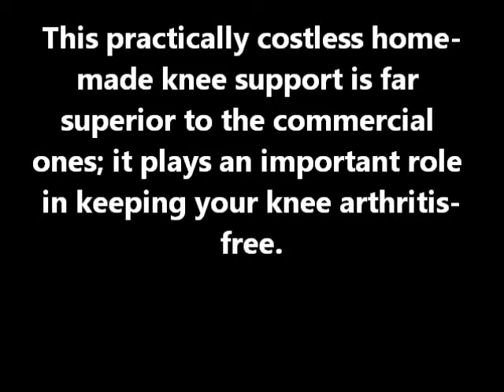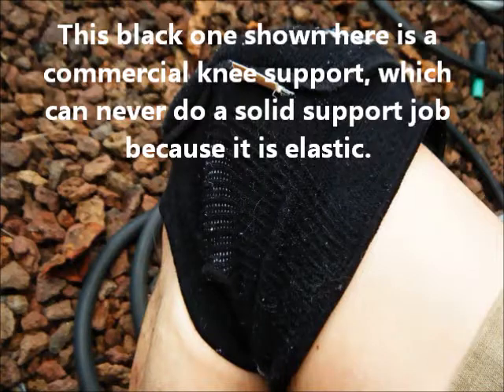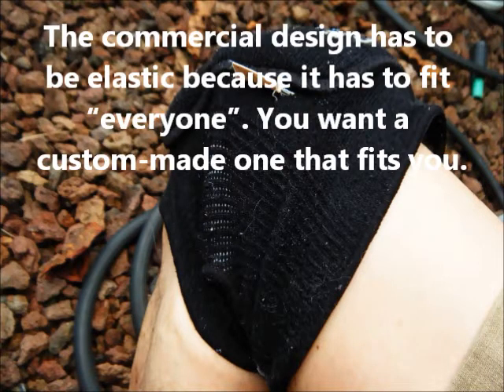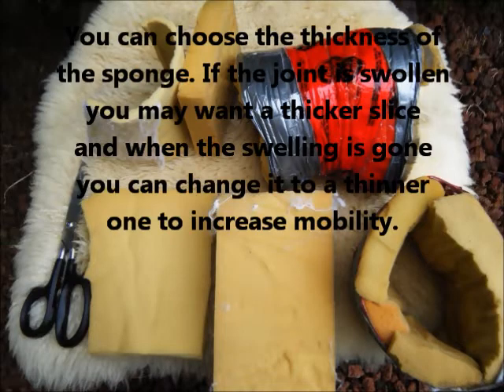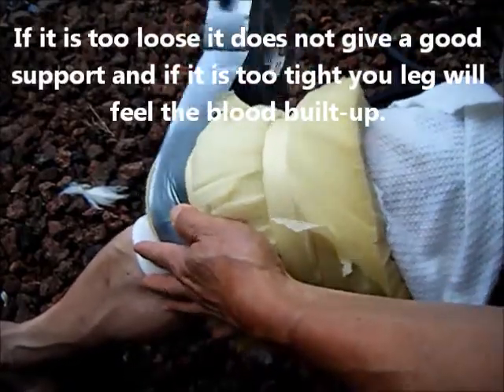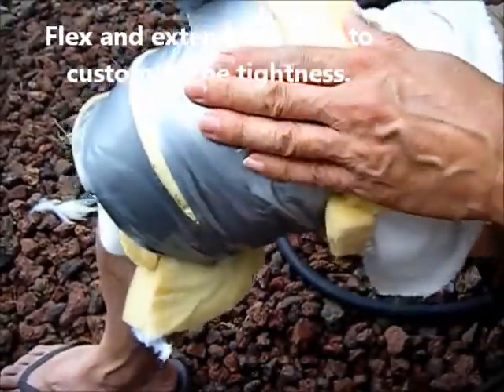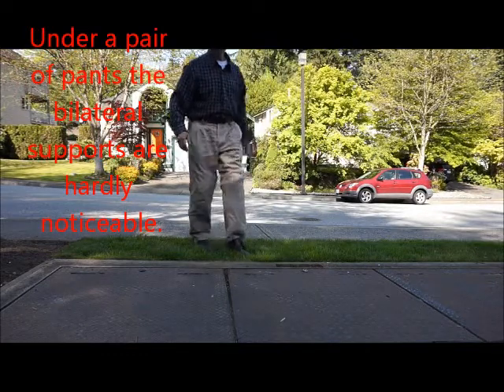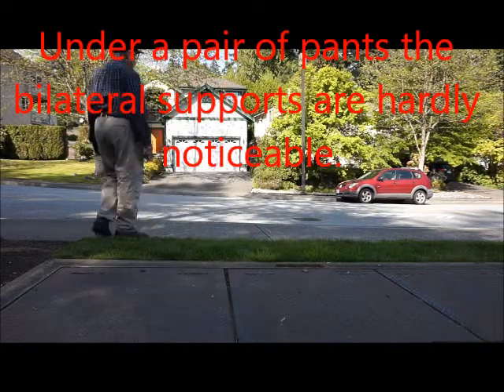(2 knee care) Treat and prevent knee arthritis with your home-made customized knee support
Treat and prevent knee arthritis with your home-made customized knee support by Dr. George Ho of Vancouver
Dr. George Ho of Vancouver is a licensed chiropractor since 1984. He has designed and tried this home-made knee support with his 3 decades of clinical experiences.
This practically cost-less home-made knee support is far superior to the commercial ones; it plays an important role in keeping your knee arthritis-free. The commercially designed knee supports have to be elastic because they have to fit “everyone”. You want a custom-made one that fits you. Dr. Ho’s design wraps a layer of non-stretchable tape around a slice of sponge. The non-stretchable tape limits the ranges of motion to prevent excessive wear and tear. The sponge compresses and massages the joint when it is in motion.
You can choose the thickness of the sponge. If the joint is swollen you may want a thicker slice and when the swelling is gone you can change it to a thinner one to increase mobility. Loosely attach the sponge slices on the joint that has a sleeve as shown. At this stage do not worry about the tightness, which will be adjusted later.
Then wrap a layer of non-stretchable tape on top of the sponge slices.
If it is too loose it does not give a good support and if it is too tight you leg will feel the blood build-up. You can adjust the tightness that suits your joint the most.
Wear a pair of long pants and they are hardly noticeable.